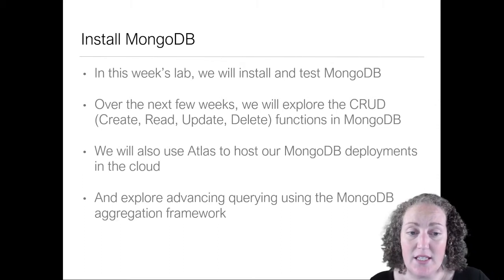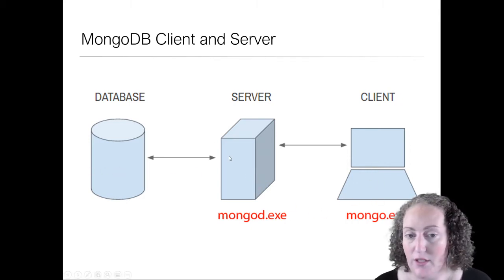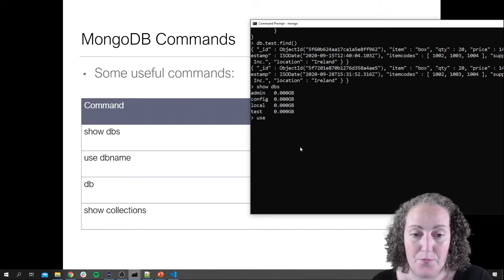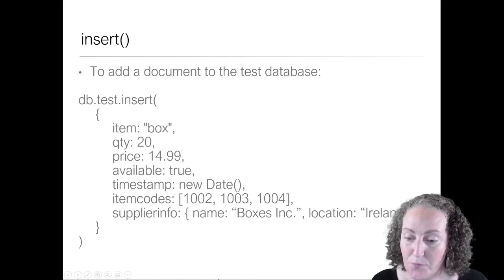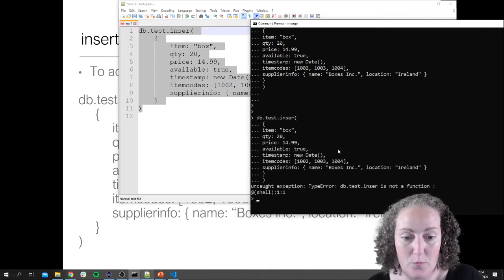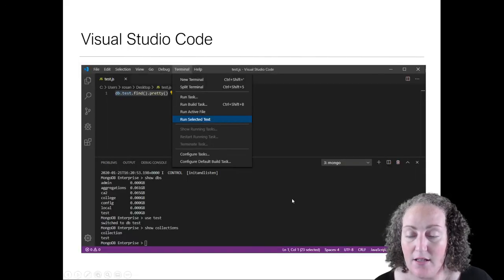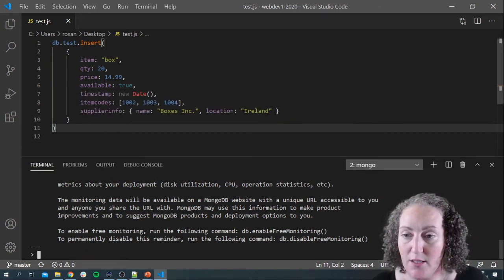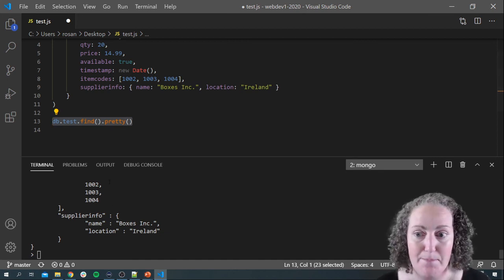Week 1 - Lab 1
Week 1 - NoSQL Databases - Lab 1 (Installing MongoDB)